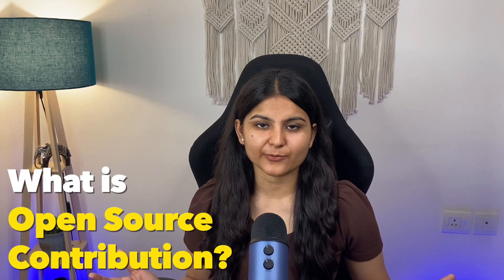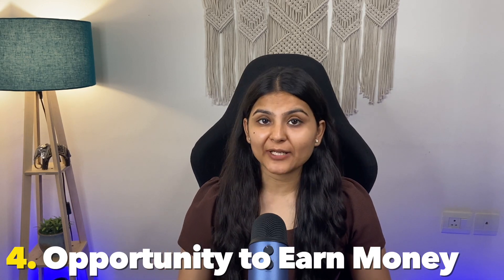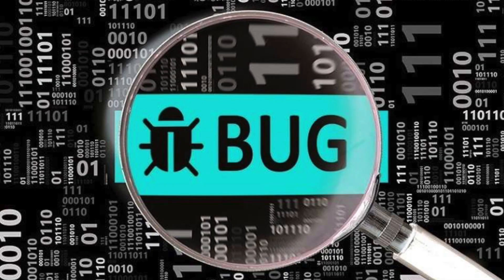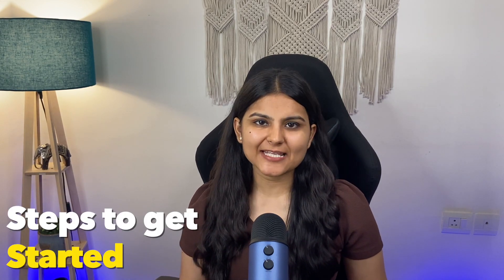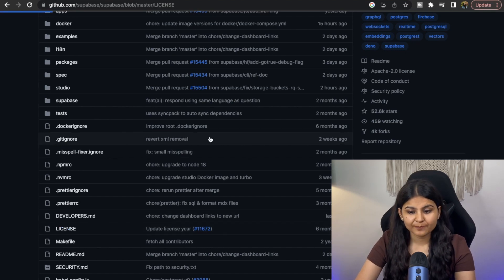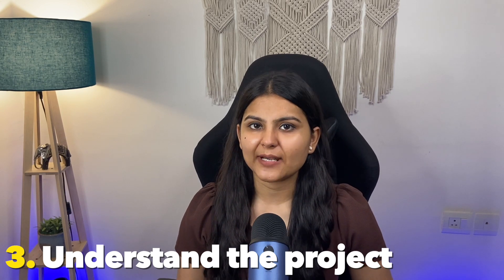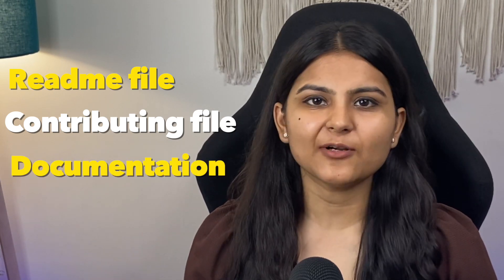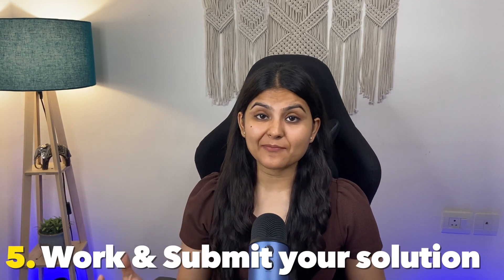What is Open Source & How to Contribute? | Beginners Guide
Open Source Contribution can change your life. Are you also curious about open source contribution? This video is a complete guide to get you started! In this video, you will get a good understanding of What is Open Source, Why you should contribute to Open Source, Who can make an Open Source Contribution and the steps you need to follow to make your first contribution.

Open source projects have become a big deal because they offer many advantages. They let people work together and share their ideas to create amazing software. Open source is transparent, meaning anyone can see and modify the code, which makes it more reliable and secure. It's also a money-saver for companies since they can use open source software for free and get help from a global community of developers. In this video, we explore the exciting world of open source and reveal why it's creating such a buzz.

By the end of this video, you'll have a good understanding of what is Open source, why you should contribute to it and the steps you need to follow.

⏱ Timestamps:
(00:00) Introduction
(00:22) What is Open Source Contribution?
(01:14) Why should you do Open Source Contribution?
(02:50) Who can make an Open Source Contribution?
(03:47) Steps to get started with Open Source
(08:38) Outro